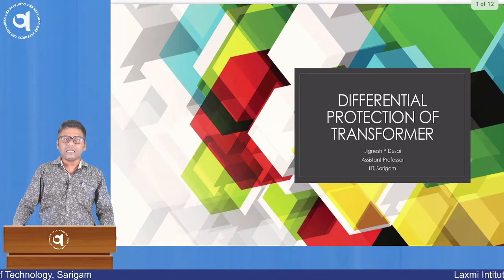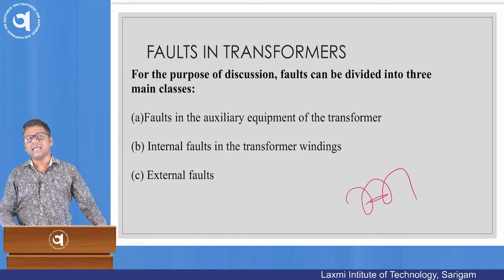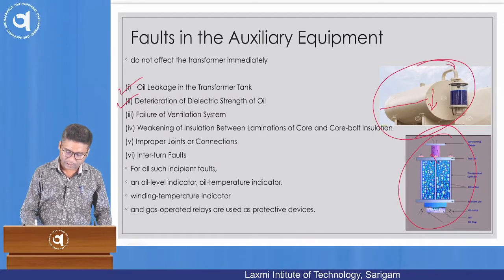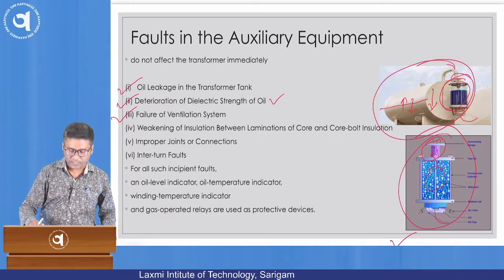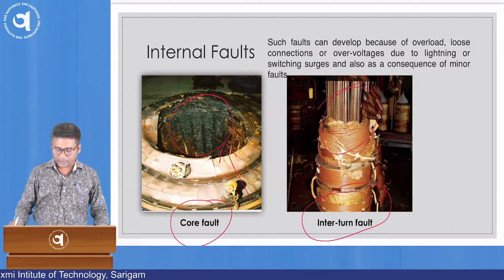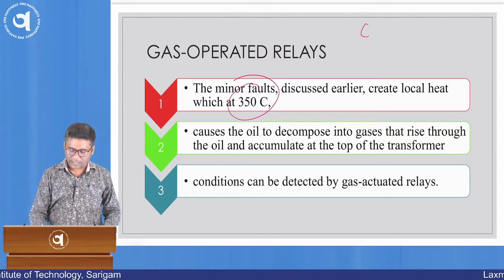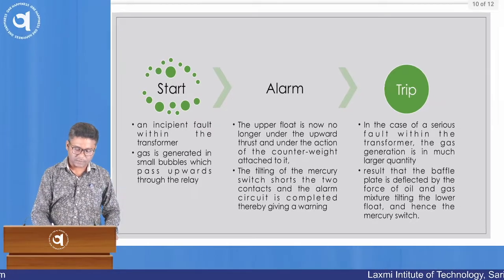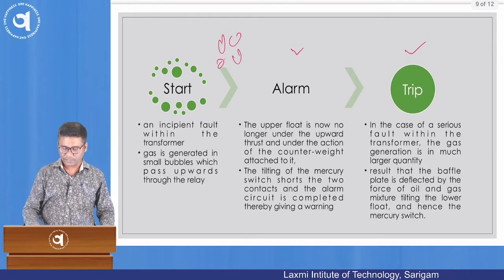Basic of Transformer Protection and Gas Operated Relay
Lecture delivered at Laxmi Institute of Technology.

Useful for UG, PG and Diploma Students.